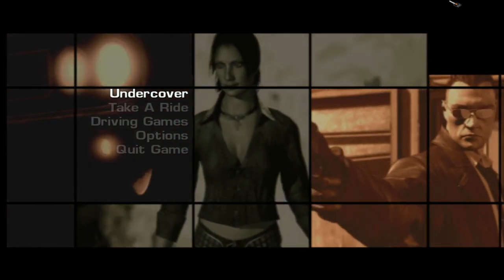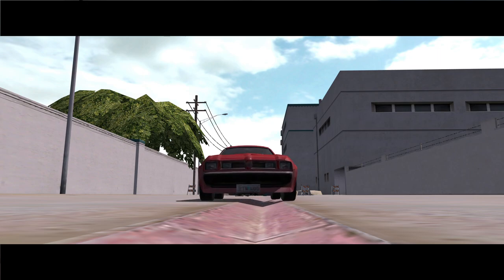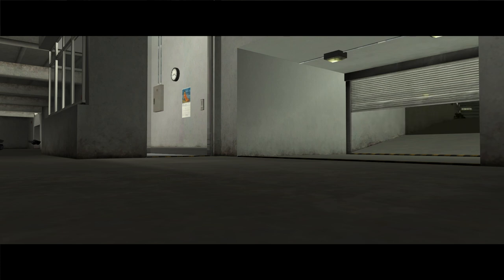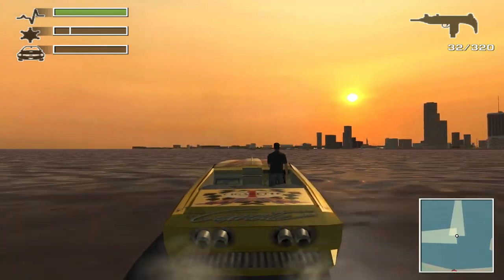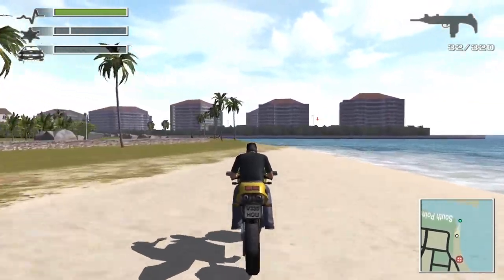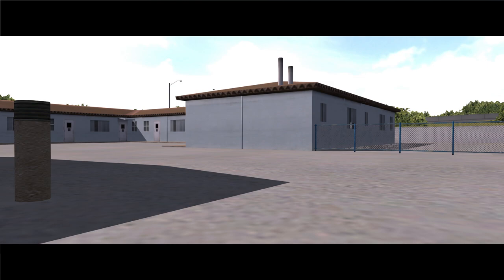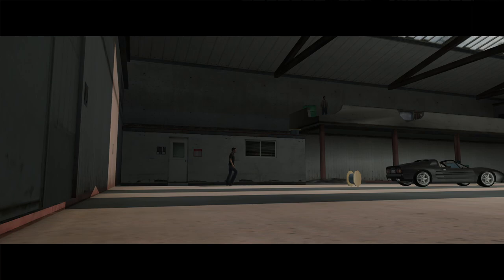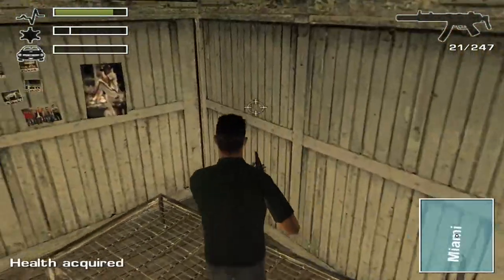The Holiday Special! Driv3r Playthrough (Part 1)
It's the holidays so let's have fun and do silly stuff! Driv3r is quite known for how, well, not great it is but I had a friend of mine who wanted to see it. So here's a playthrough of this chaotic mess. I don't plan on speedrunning this game, this was mainly a one off for giggles. As you'll see, being good at Driver 2 doesn't do much for me in this game...

Merry Christmas (or your equivalent) and a Happy New Year!